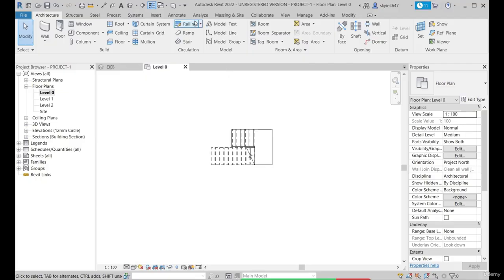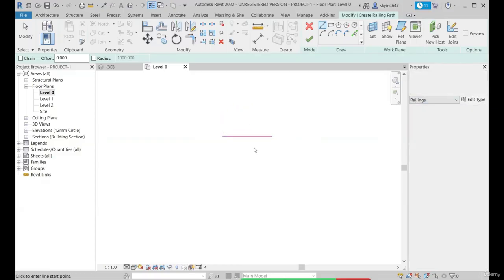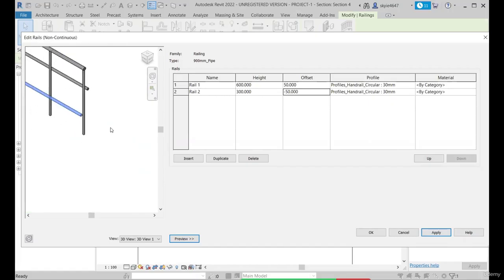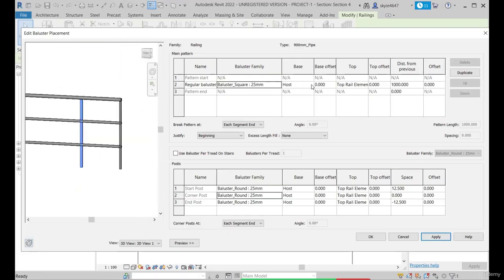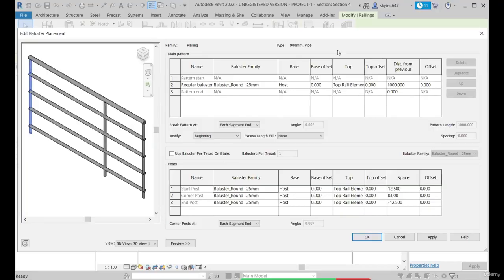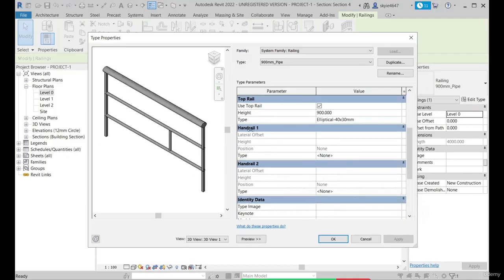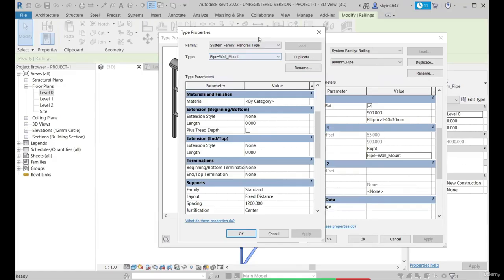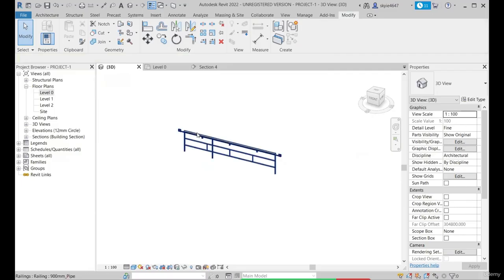Creating a Railings in Revit Architecture Masclass